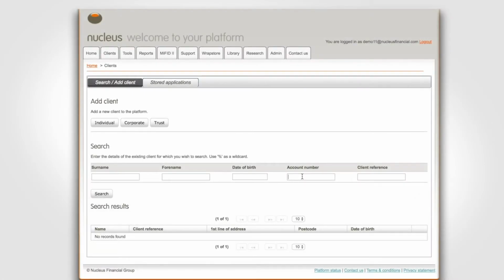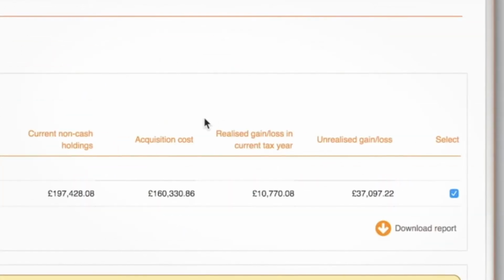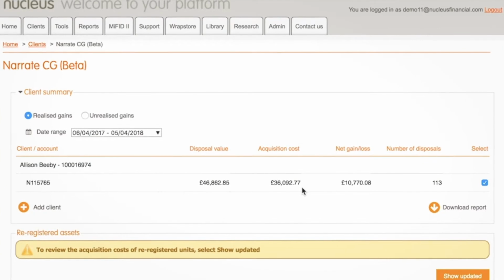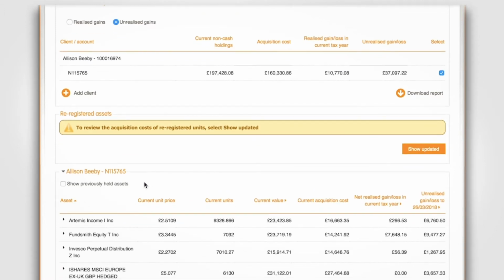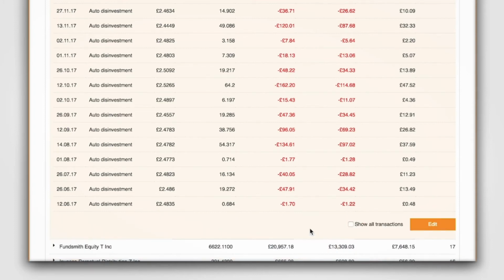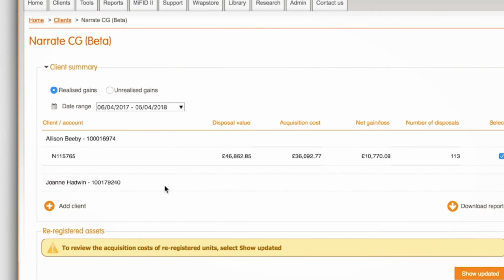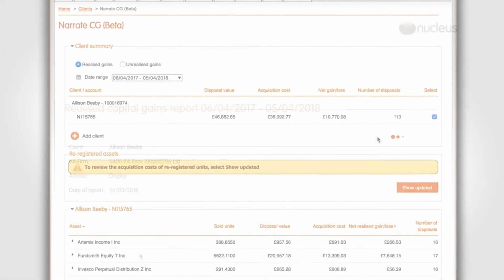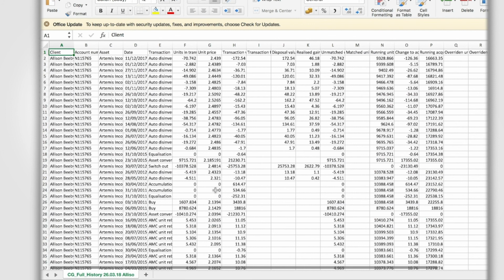Using Narrate CG - introduction